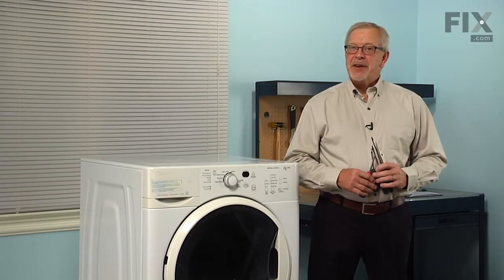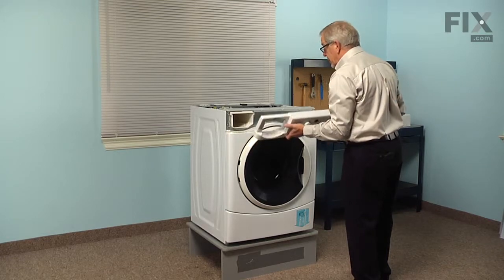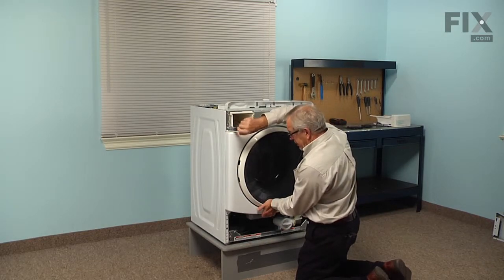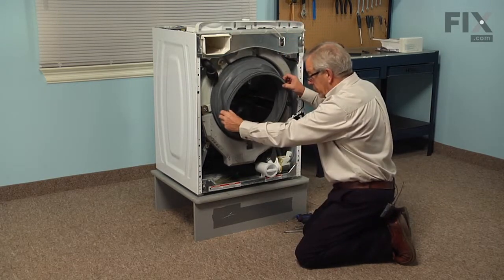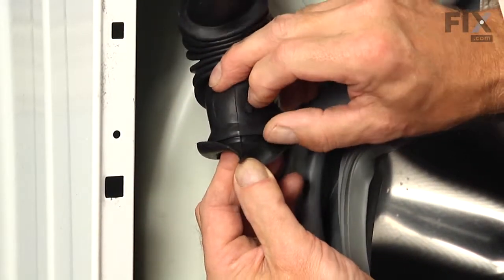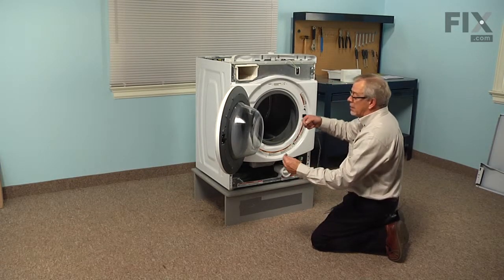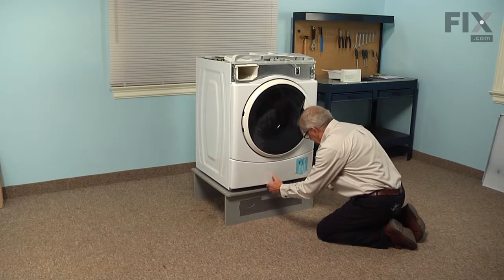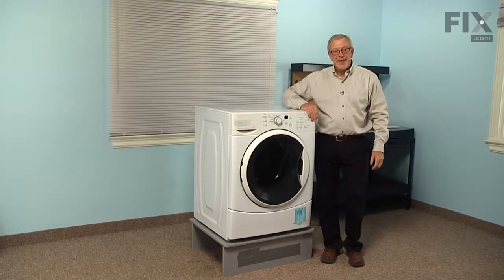Whirlpool Washer Repair – How to replace the Bellow to Tub Clamp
Need help replacing the Bellow to Tub Clamp (Part 8540108) in your Whirlpool Washer? Watch this how to video with simple, step-by-step instructions for a successful DIY repair.

Why you might need to replace the Bellow to Tub Clamp:
1. Leaking

What tools you need for this repair:
• 1/4"" inch nut driver
• Torx Screw Driver

The information in this video is specific to Whirlpool, Kenmore, Maytag and Inglis. To find a Bellow to Tub Clamp specific to your model,